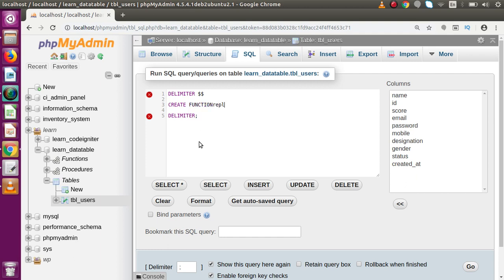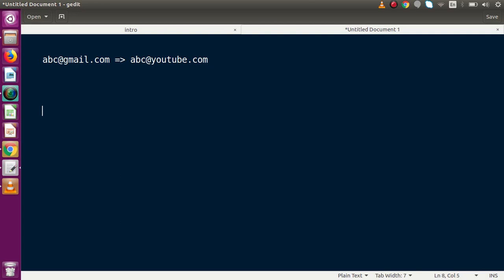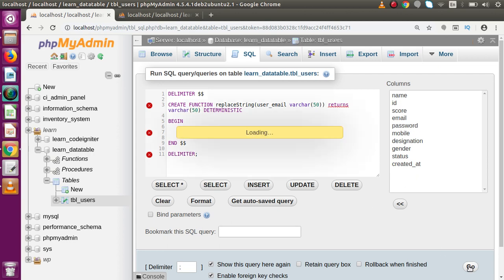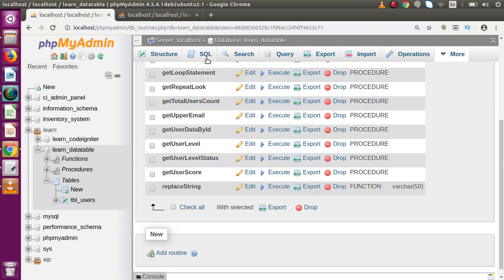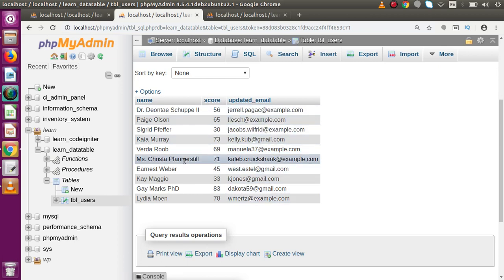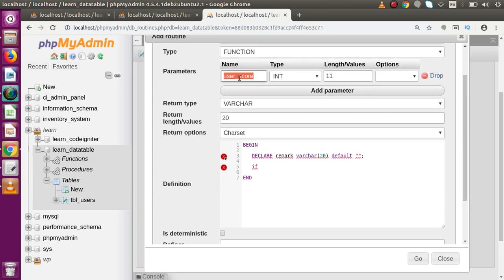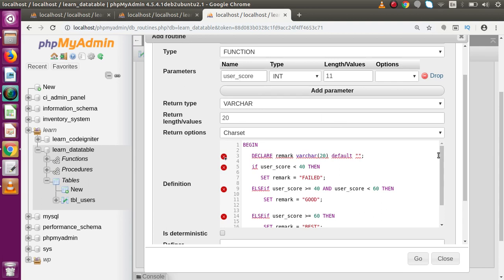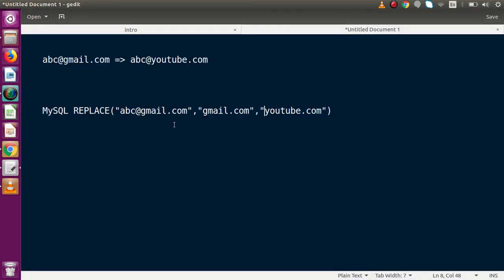MySQL Stored Procedure Beginners Tutorial #18 - More Examples of MySQL Stored Functions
In this video we'll see:

 More Examples of MySQL Stored Functions

  A stored function is a special kind stored program that returns a single value.

 CREATE FUNCTION function_name(param1,param2,…)
    RETURNS datatype
   [NOT] DETERMINISTIC
 statements